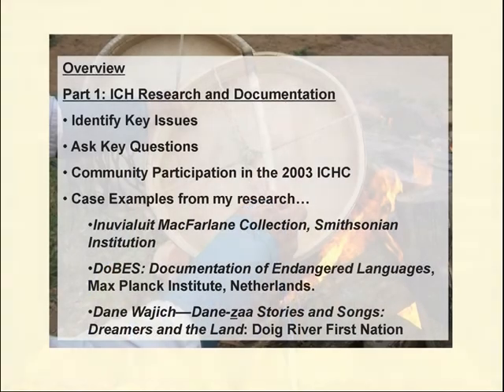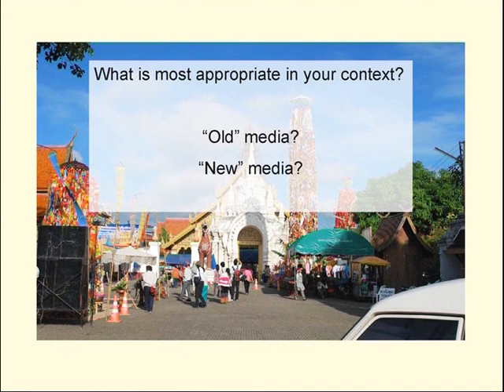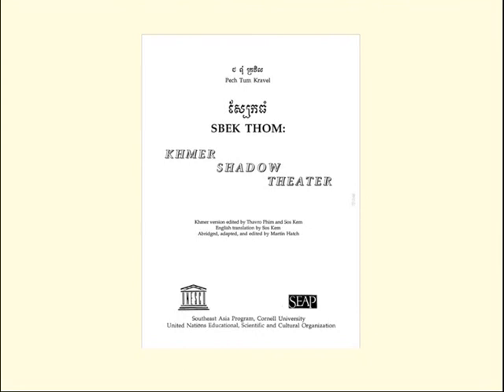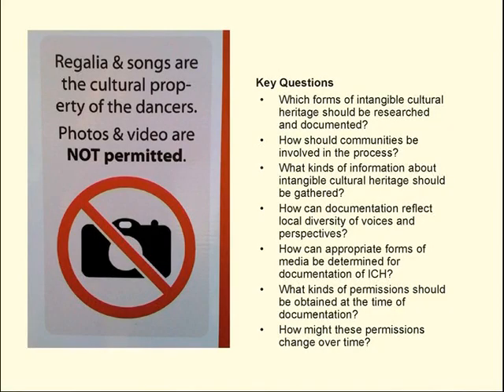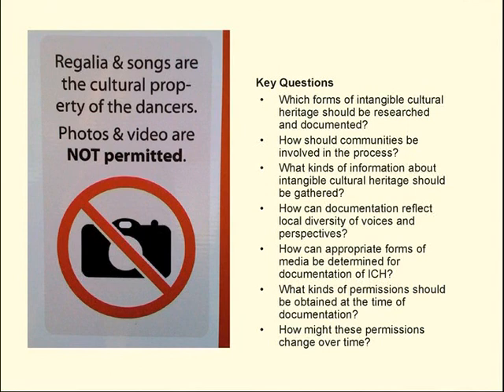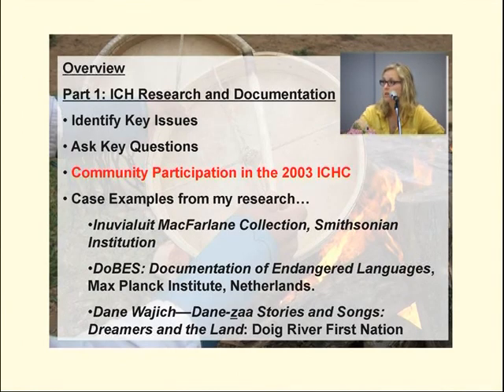Hennessy ICH Research and Documentation (1/4)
ICH Research and Documentation by Dr. Kate Hennessy, Simon Fraser University's School of Interactive Arts and Technology in Surrey, British Columbia